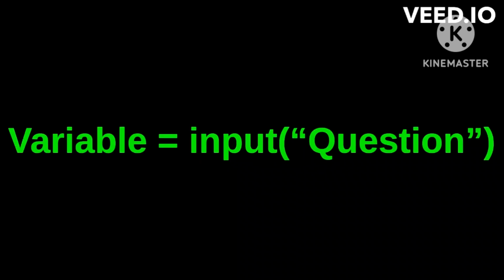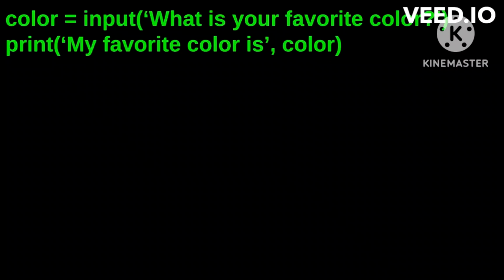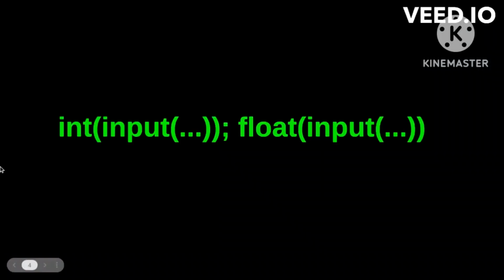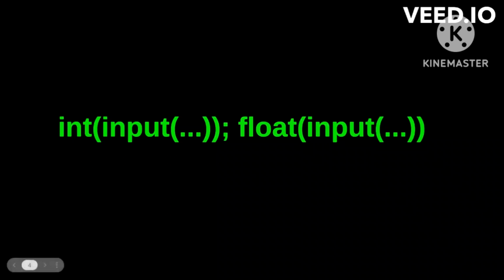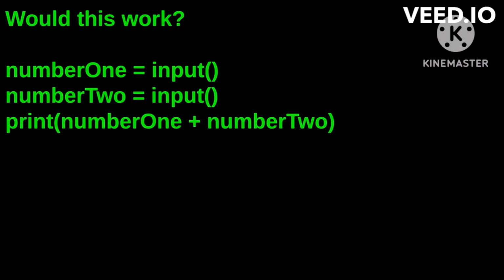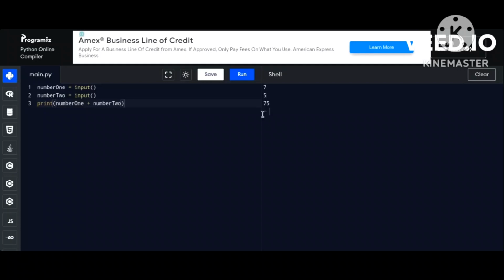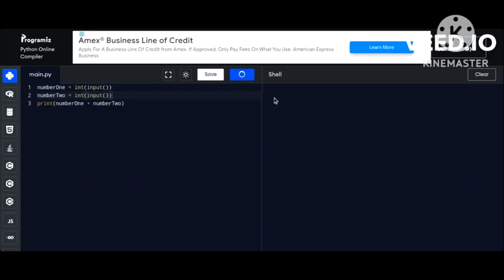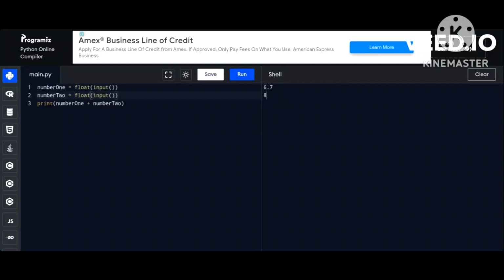Python Basics Part 3: Input() Command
In this video, I discuss how to use the input() command in Python! This allows the user to put different numbers and sentences into the program without modifying the code. I hope y'all enjoy!